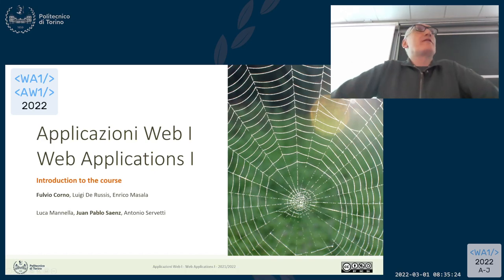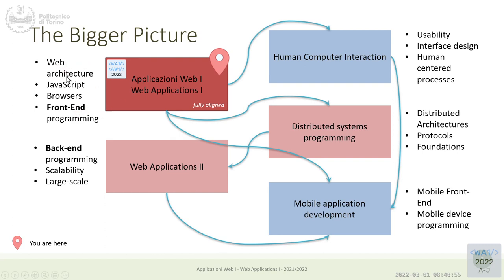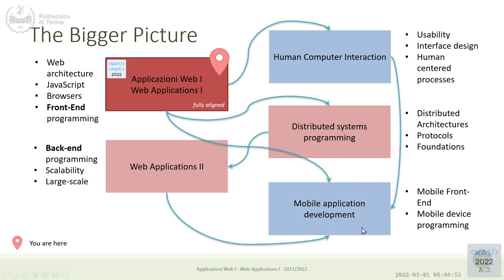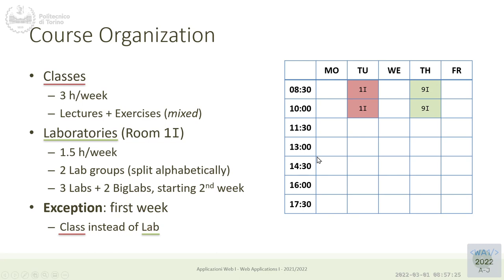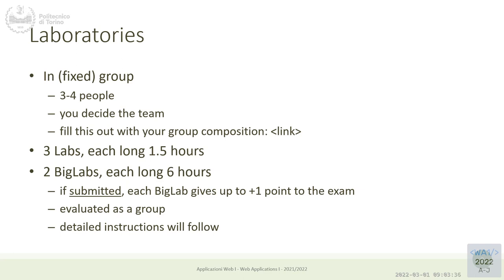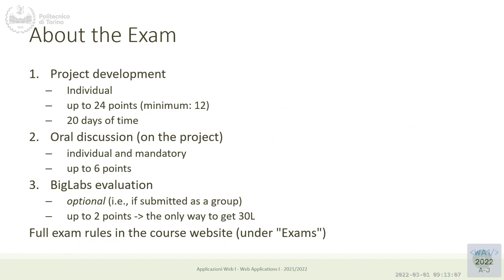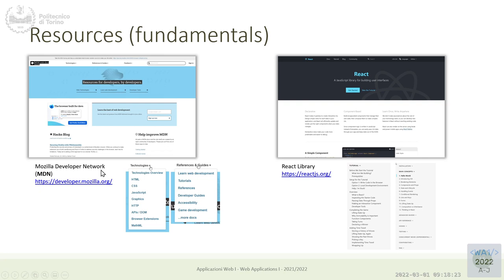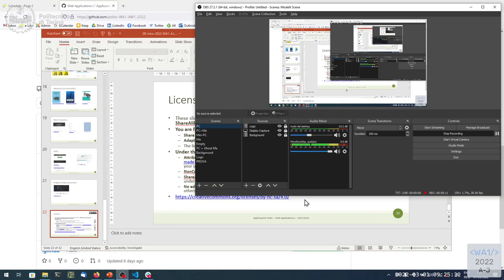WA1-2022-L01a: Course introduction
Lecture 01 - part a, date 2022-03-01: Course introduction.